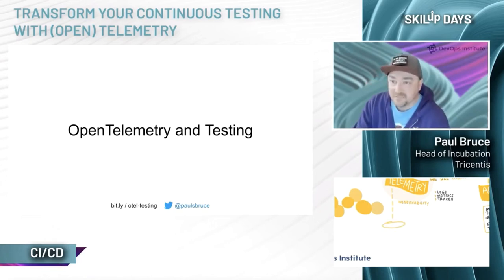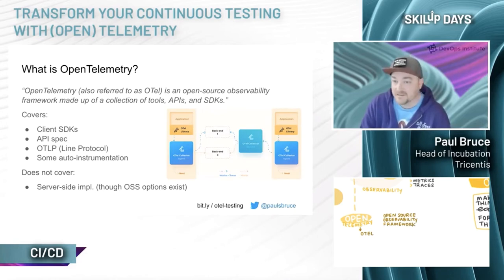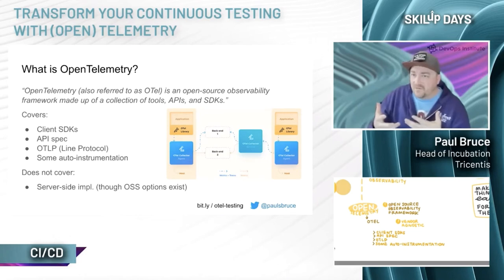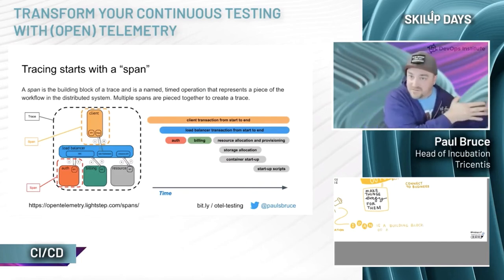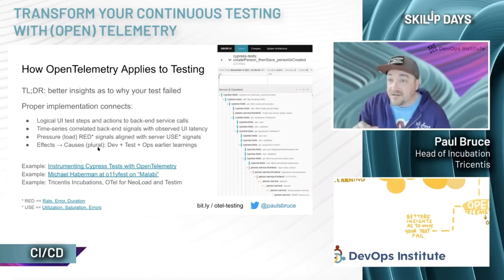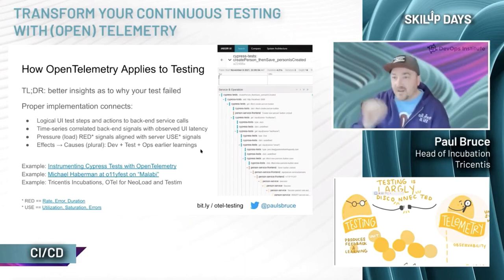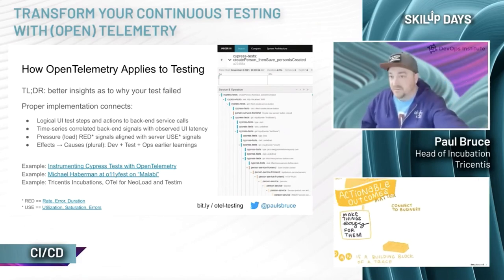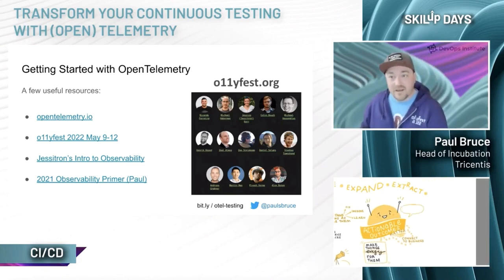Teaser: Transform Your Continuous Testing with (Open)Telemetry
A short clip of my presentation for the DevOps Institute CI/CD SkillUp Day on 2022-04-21.